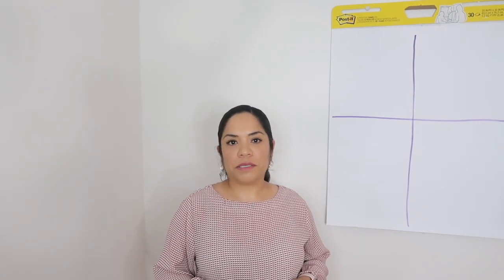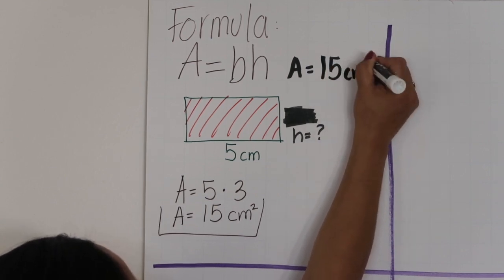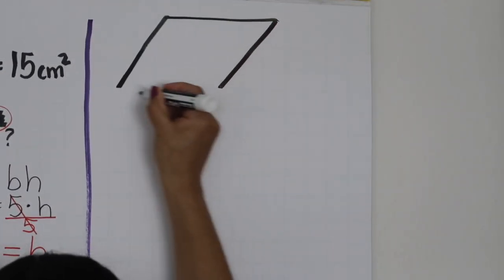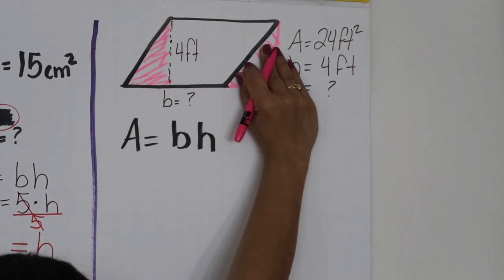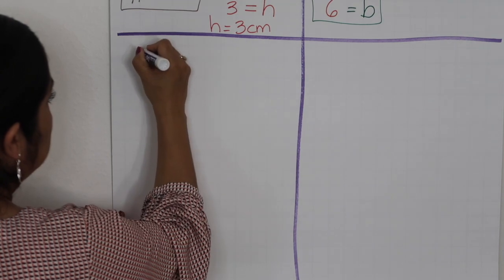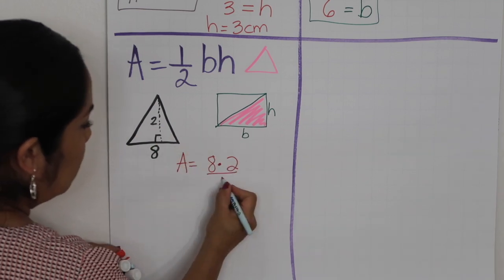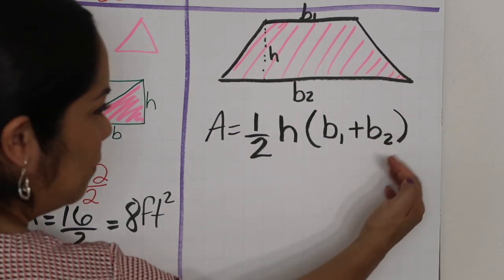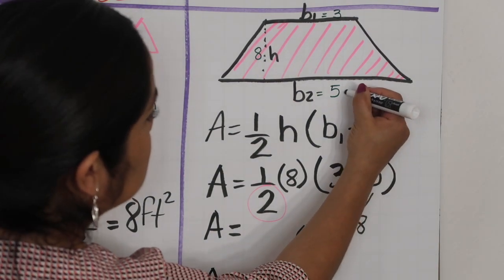How to find the Area of Shapes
This video explains how to find the Area of a rectangle, parallelogram, triangle and trapezoid.